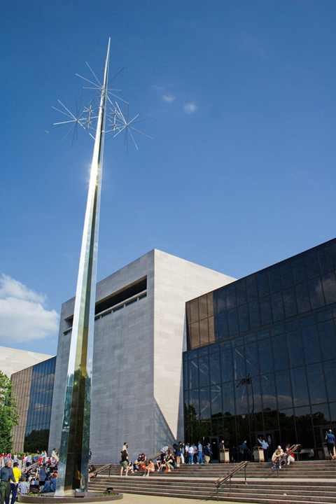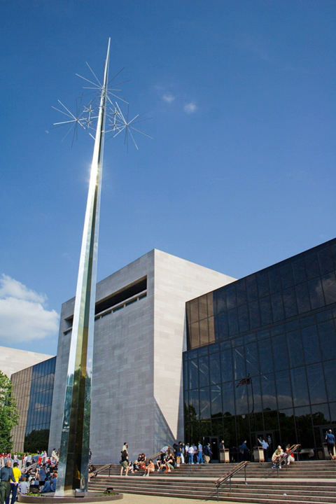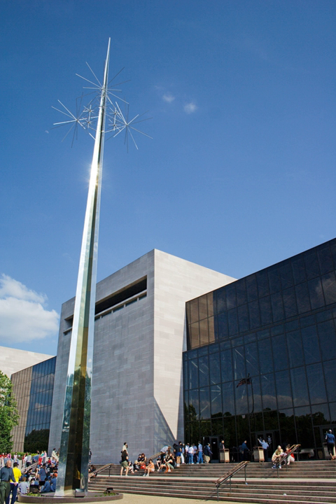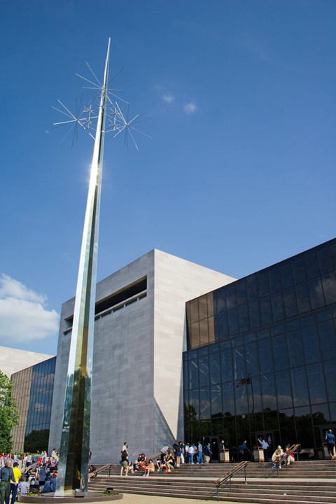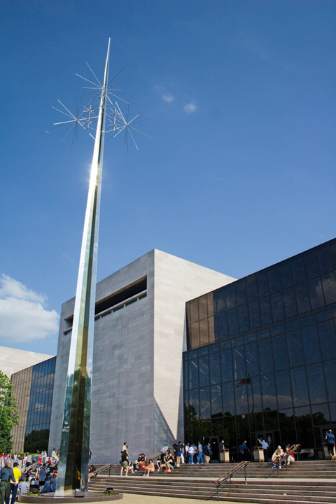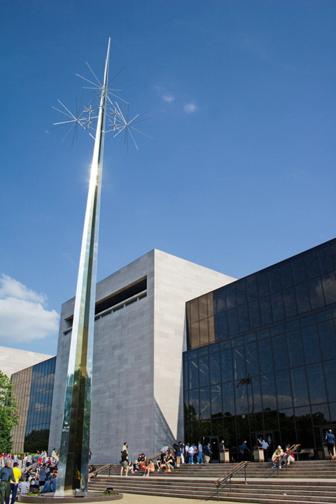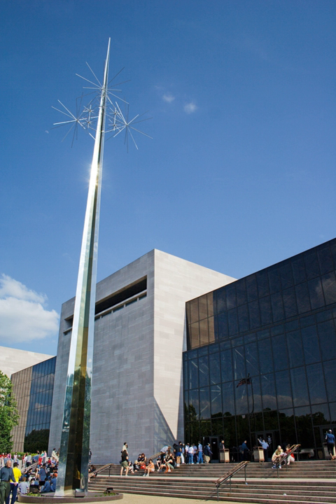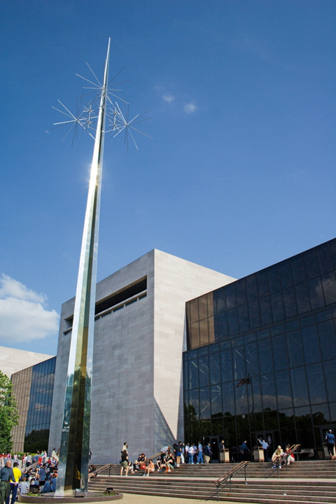Smithsonian Air and Space Museum | Wikipedia audio article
00:01:43 1 Architecture
00:02:43 2 History
00:08:03 2.1 Renovation
00:12:01 2.2 Controversies
00:15:30 3 Directors
00:16:42 4 Photo gallery
00:17:04 5 Phoebe Waterman Haas Public Observatory
00:17:37 6 Public Programs and Outreach
00:18:15 7 Fellowships
00:19:05 8 See also

- Socrates

SUMMARY
The National Air and Space Museum of the Smithsonian Institution, also called the Air and Space Museum, is a museum in Washington, D.C.. It was established in 1946 as the National Air Museum and opened its main building on the National Mall near L'Enfant Plaza in 1976.  In 2016, the museum saw approximately 7.5 million visitors, making it the third most visited museum in the world, and the most visited museum in the United States.  The museum contains the Apollo 11 command module, the Friendship 7 capsule which was flown by John Glenn, Charles Lindbergh's Spirit of St. Louis, the Bell X-1 which broke the sound barrier, the model  of the starship Enterprise used in the science fiction television show Star Trek: The Original Series, and the Wright brothers' plane near the entrance.
The National Air and Space Museum is a center for research into the history and science of aviation and spaceflight, as well as planetary science and terrestrial geology and geophysics. Almost all space and aircraft on display are originals or the original backup craft. It operates an annex, the Steven F. Udvar-Hazy Center, at Dulles International Airport, which opened in 2003 and itself encompasses 760,000 square feet (71,000 m2). The museum currently conducts restoration of its collection at the Paul E. Garber Preservation, Restoration, and Storage Facility in Suitland, Maryland, while steadily moving such restoration and archival activities into the Mary Baker Engen Restoration Hangar, a part of the Udvar-Hazy annex facilities as of  2014.